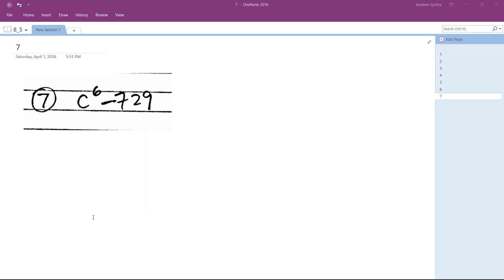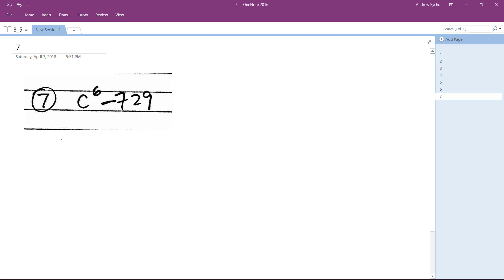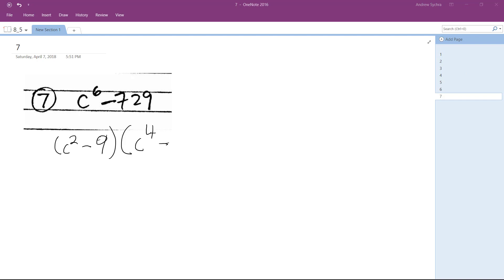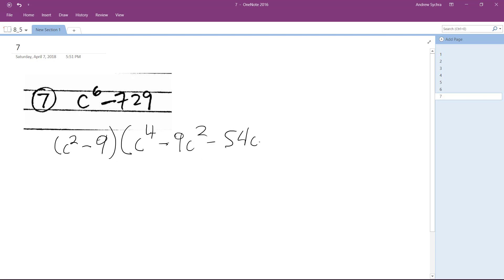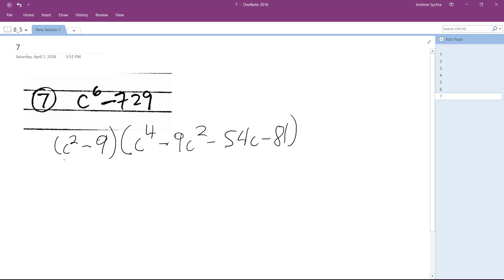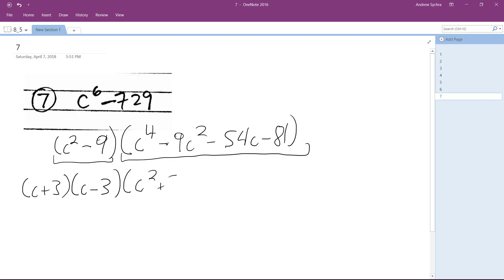Factor c^6 - 729 completely